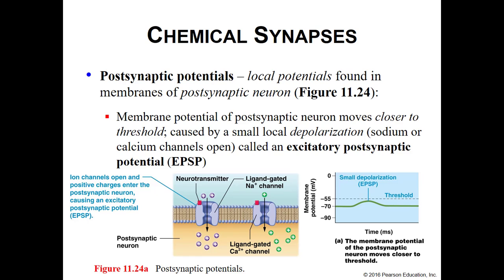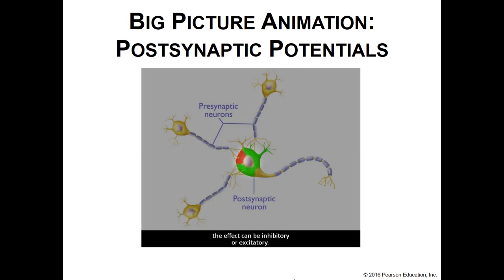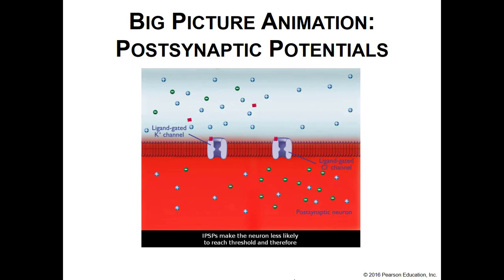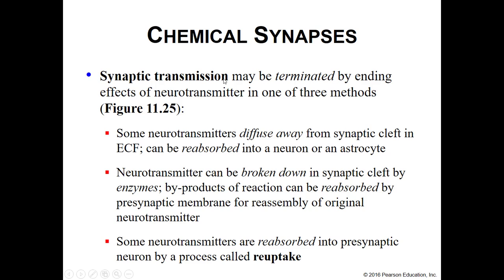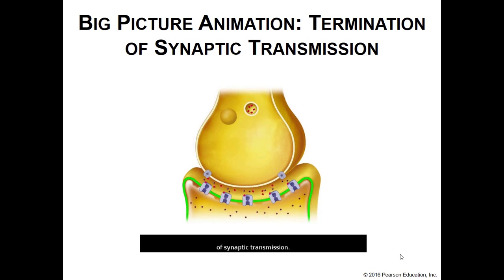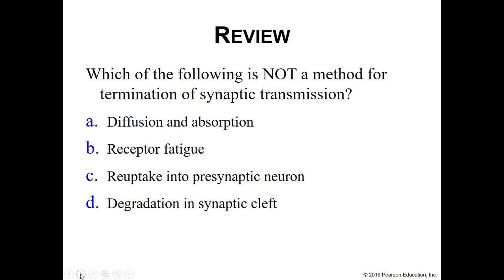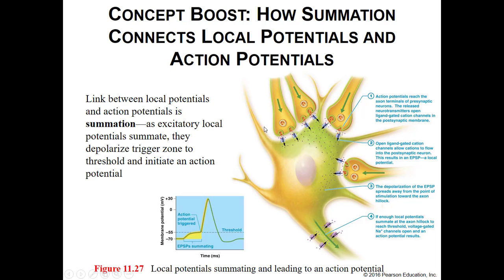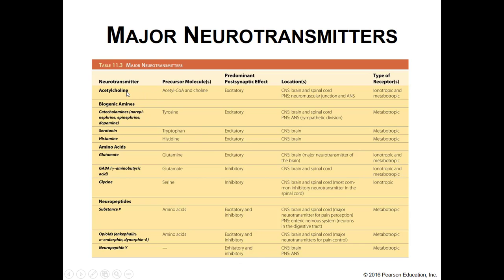BIO168_CH#11_Video#2_Synapsis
Finishing our discussion on Chemical synapsis and summation of presynaptic potentintials.